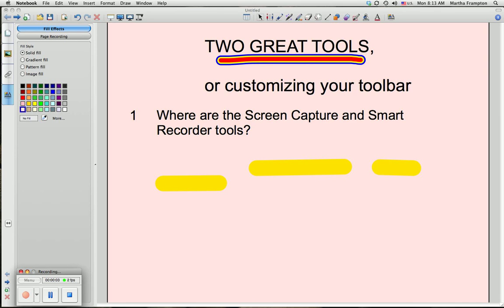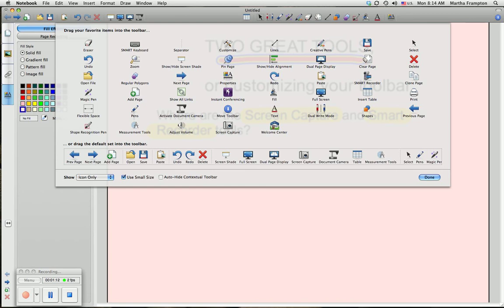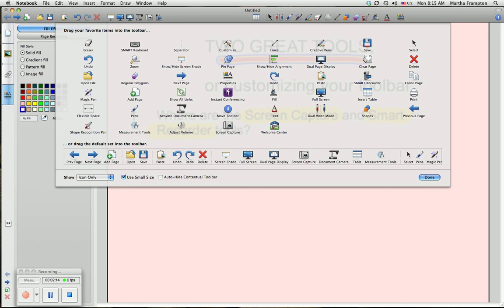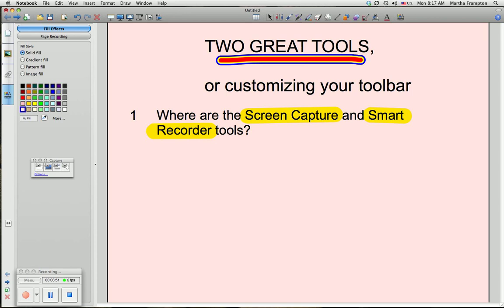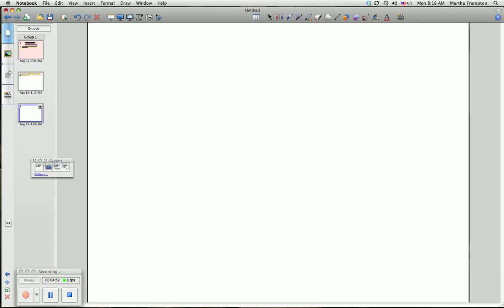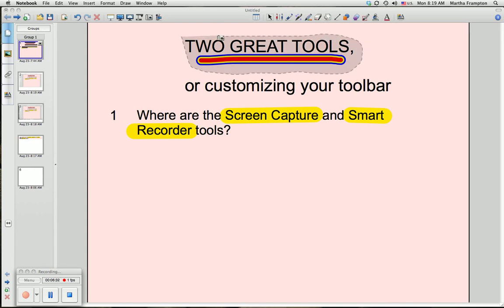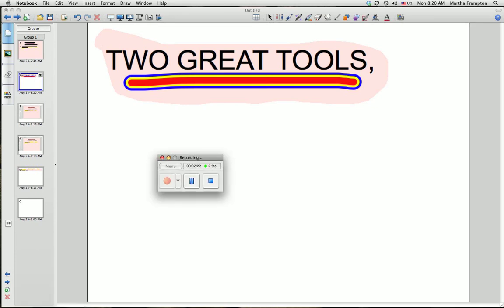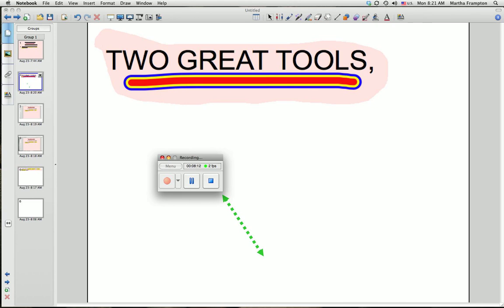Use Screen Capture and Smart Recorder